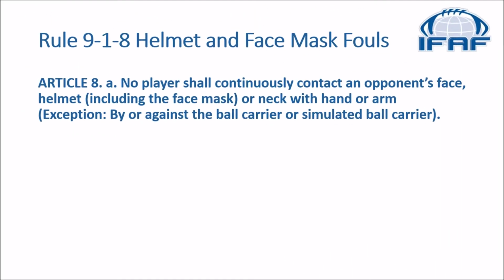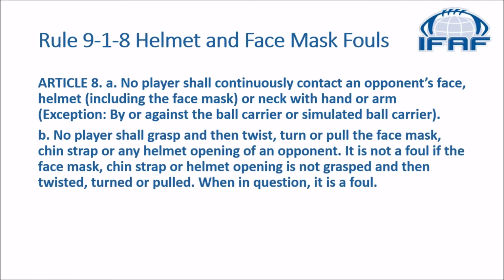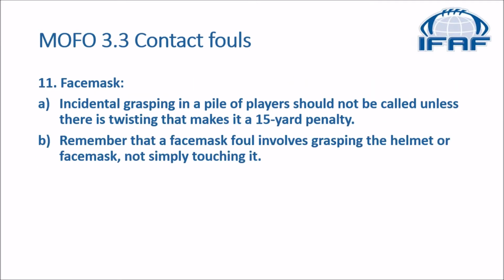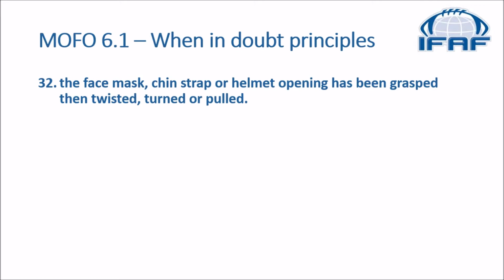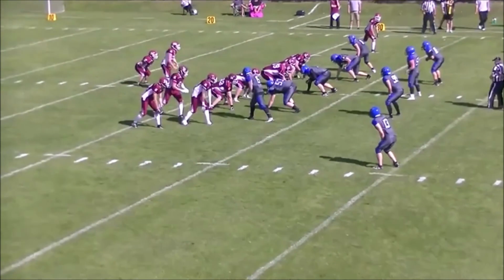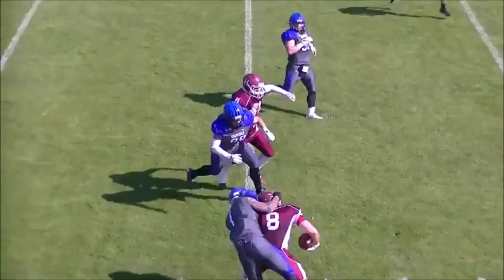IFAF Training tape 2020 39 PF FM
Different kinds of facemask fouls, who should see it and who should be looking elsewhere.